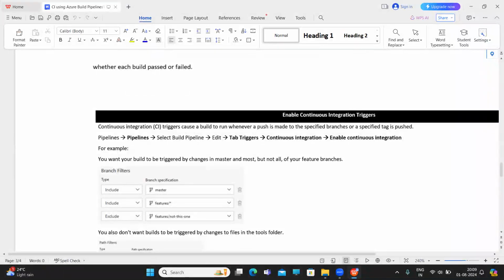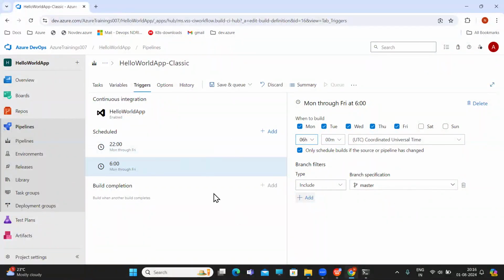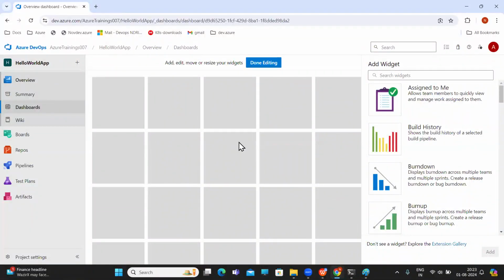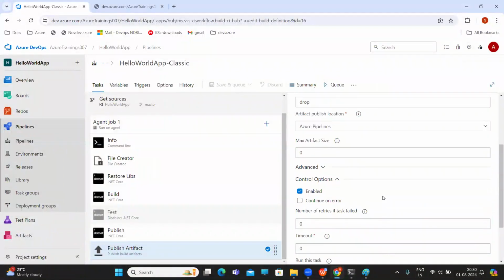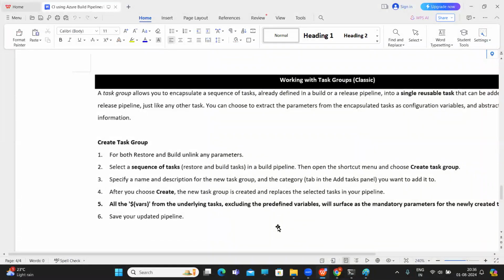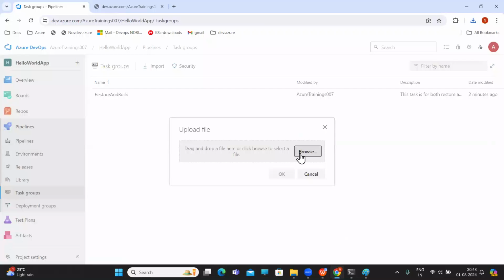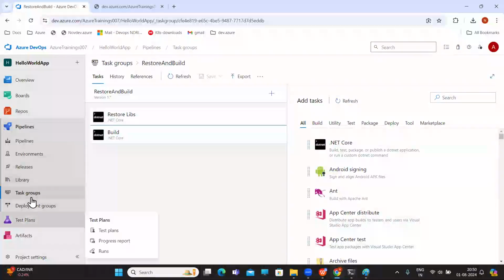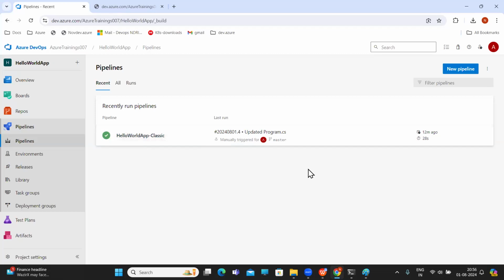Class-13 || Azure DevOps || NDR EdTech || Bangalore || +91-8722355666